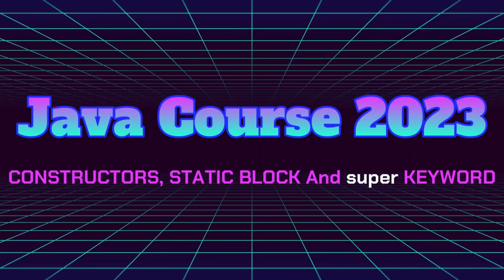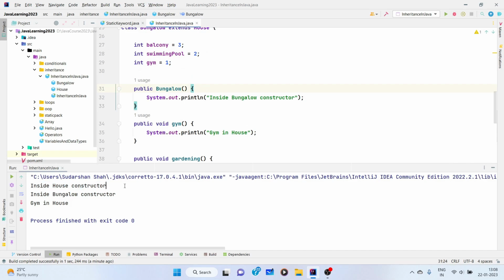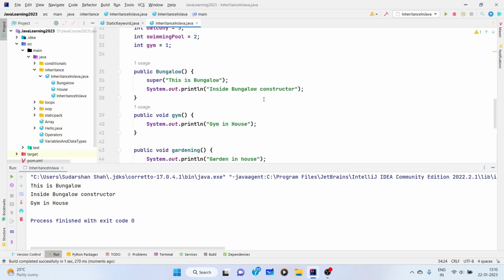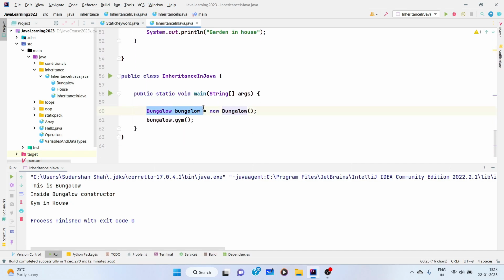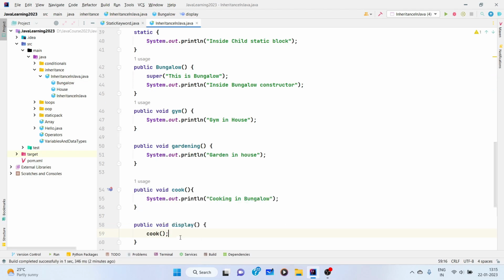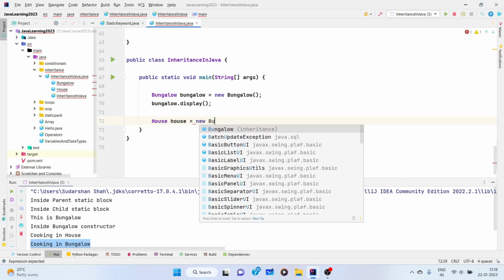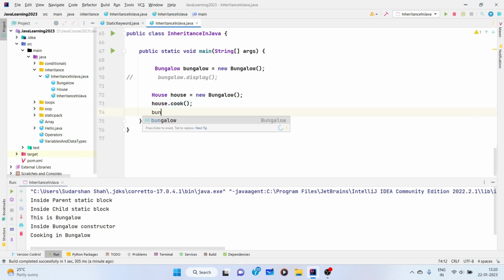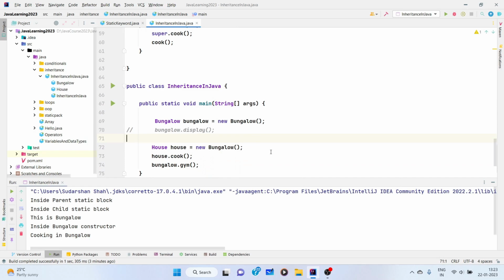SUPER Keyword | Constructor, Static Block call in Inheritance | Happy New Year Java Course 2023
In this video, we will learn about how constructor call and static block execution works in Inheritance. Also, we will learn about use and importance of 'super' keyword. And how Parent reference is used for Child Object.